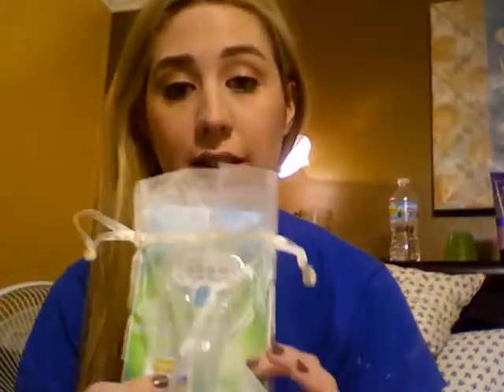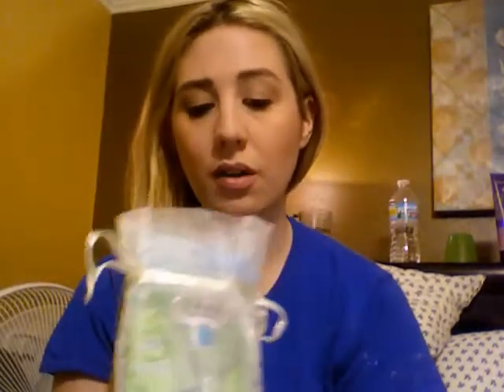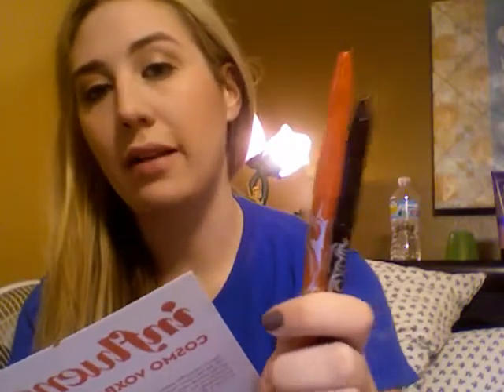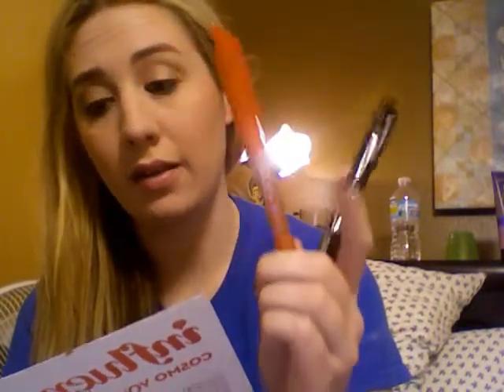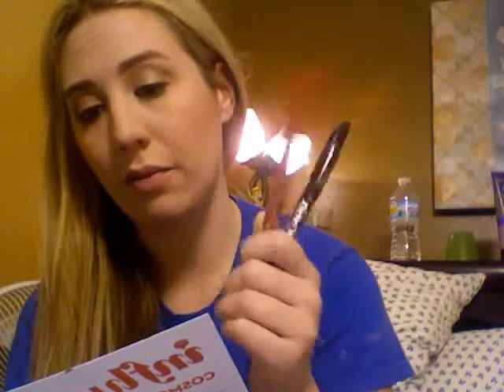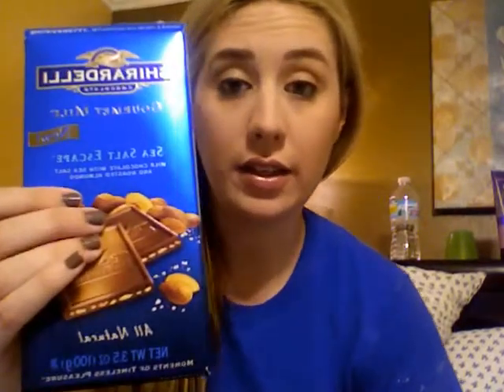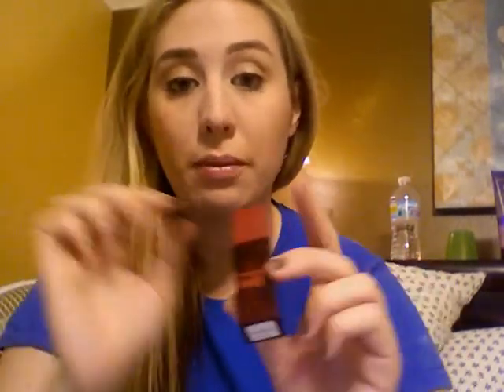Cosmo voxbox 2012 Influenster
Me unboxing my cosmo voxbox. my very first one! so excited.  Sorry for all of the throat clearing in the video, I had just ate a piece of chocolate and needed some water lol.

If you're interested in signing up for Influenster the website is